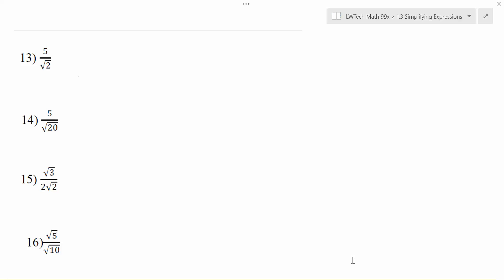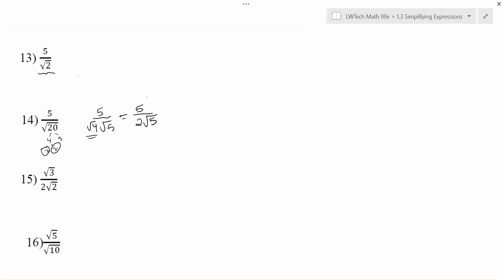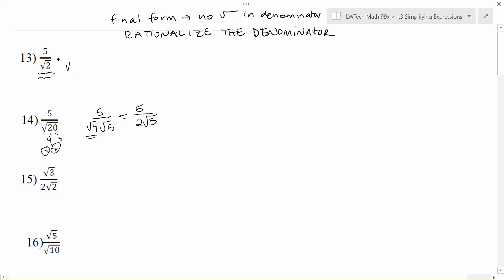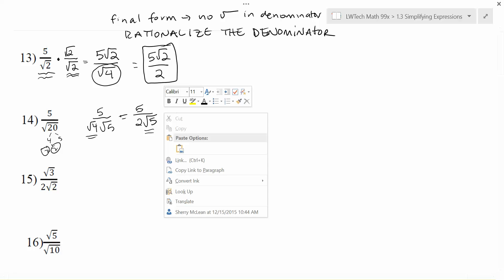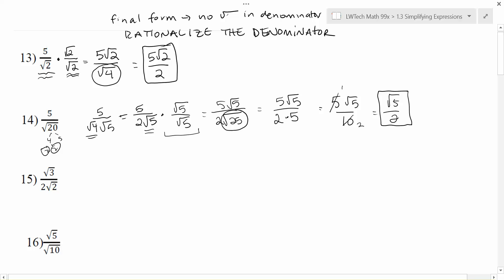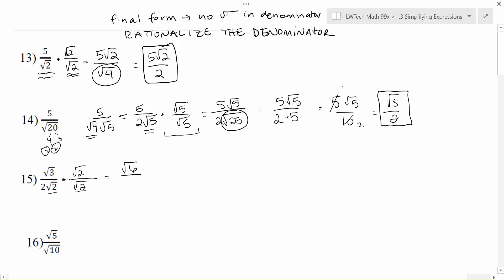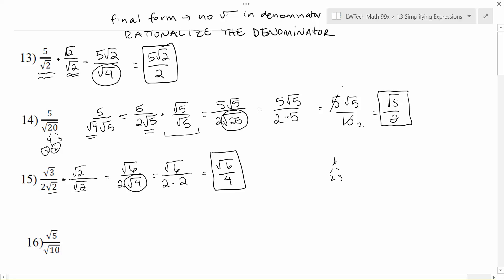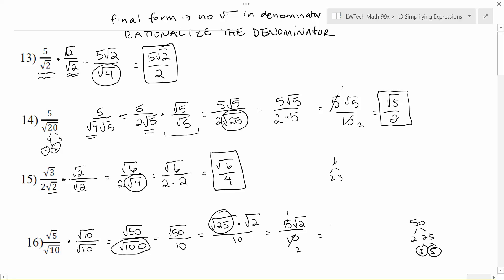1.3.4 - Rationalizing the Denominator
LW Tech 99x - Topic 1.3: Simplifying Expressions.  Video 4 - Rationalizing the Denominator